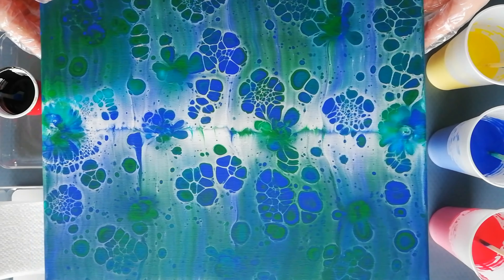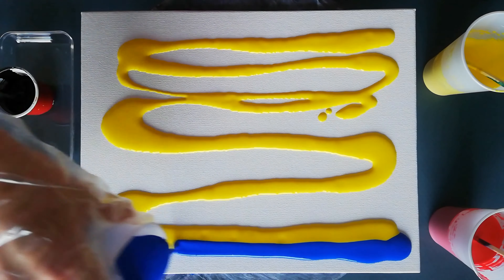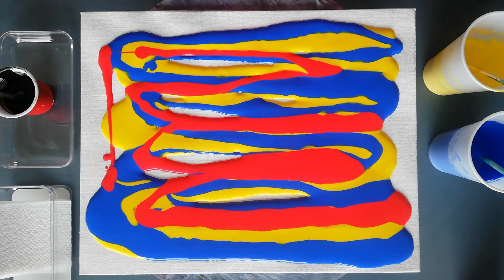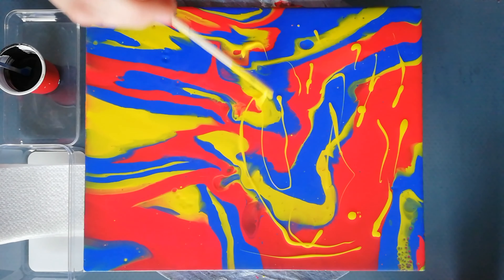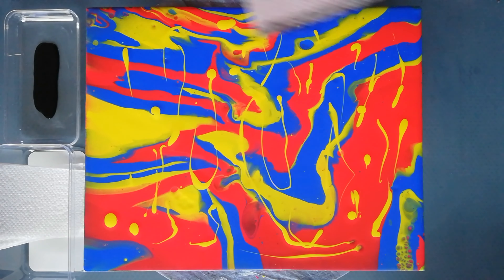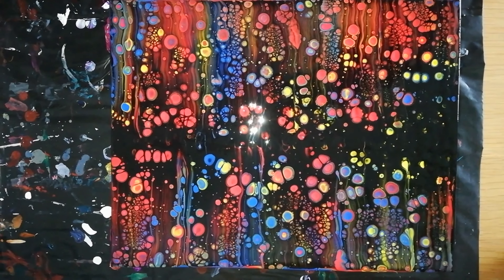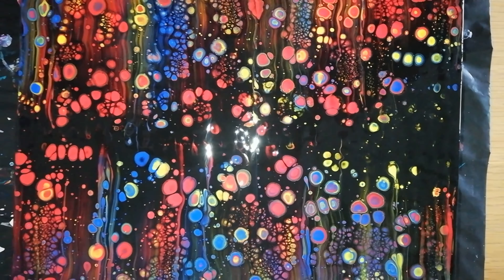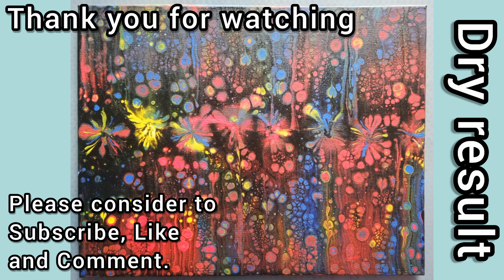#112 How to get MULTICOLORED CELLS with a SWIPE / Using ONLY Primary colors / ACRYLIC PAINT POURING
My cool tone swipe (video #70) turned out really pretty so I wanted to do it again.
This time I'm using primary colors in my base and my swipe color is black.
To create cells I added some silicone to my yellow and my black.
Unfortunately I lost a part of the footage, I'm so sorry it happened.
I did add a couple of balloon smashes to the center to create a bit more interest.

00:00 : intro
00:30 : pouring the paint
02:39 : swiping
03:42 : wet result
04:24 : adding balloon kisses
04:49 : end result